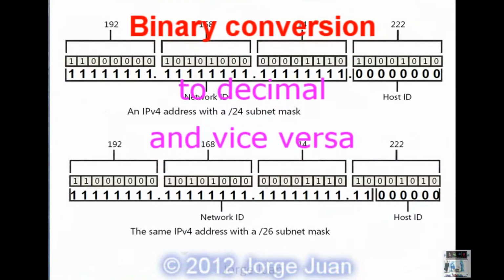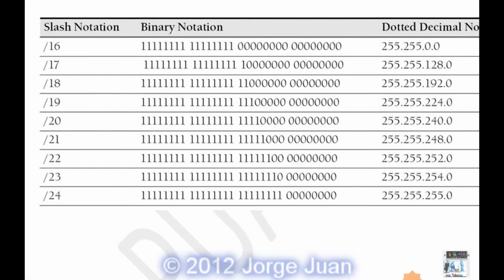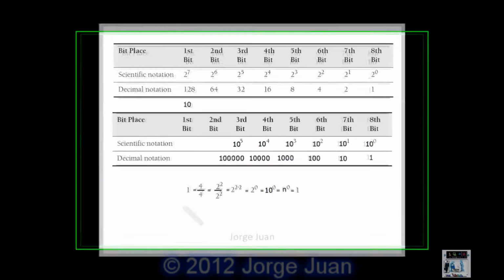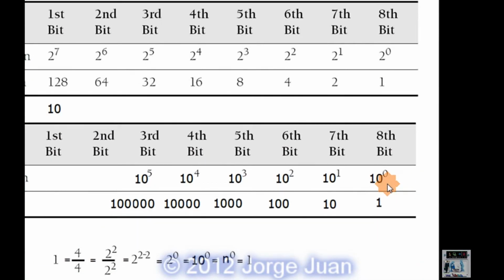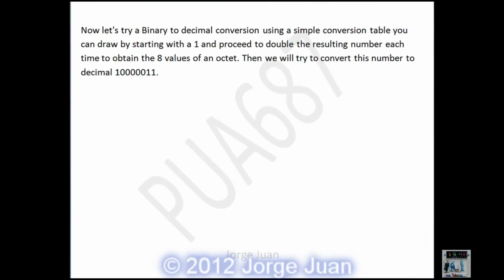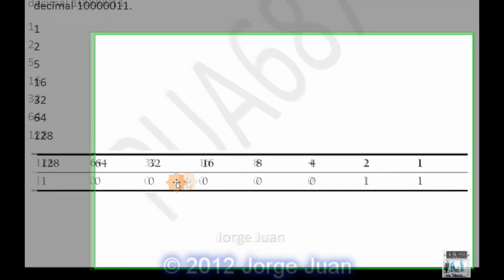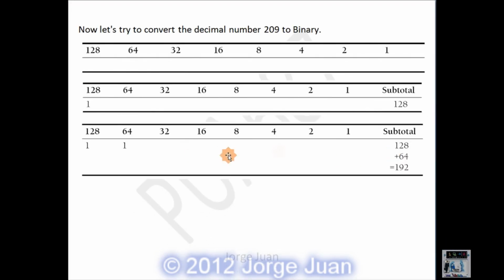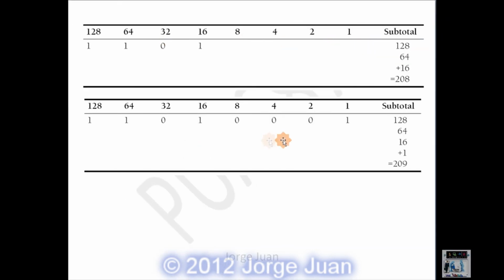Binary Conversion to decimal MCTS 70 642